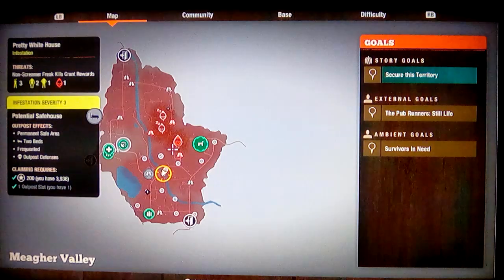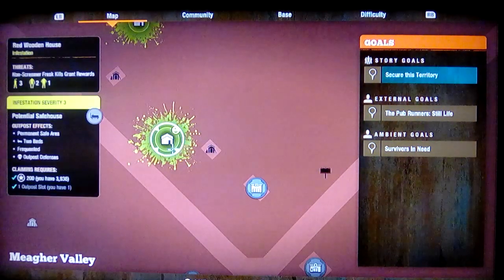SOD2 Lone Wolf Co Op Challenge:1Yr Anniversary- TNT VS Many Ferals + Shout outs to ALL wolves (18+)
Hellooo You Tubers, Twitter Followers, VZ Crew members & New Viewers! The Lone Wolf Co Op Challenge has reached its 1 Yr Anniversary🎉 and we celebrate with a bang (Literally)  We attempt a Level 3 infestation using TnT but  Dynamite attracts ferals from other infestations! Can Jerry survive a seemingly never ending barrage of Frankie Ferals❓ Thanks to everyone for making my concept a reality 👍 Shout outs were given at the end of this video. Let's hope year 2 is a Howling success 🎉 Until next time, this is Vinbo Zinbo saying Cio4now😁